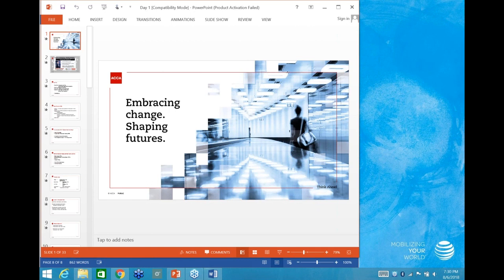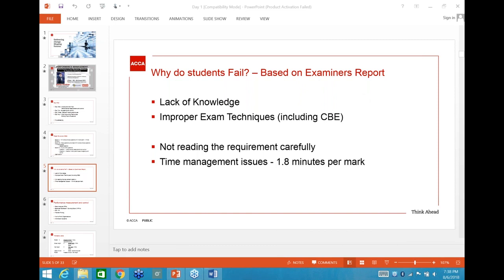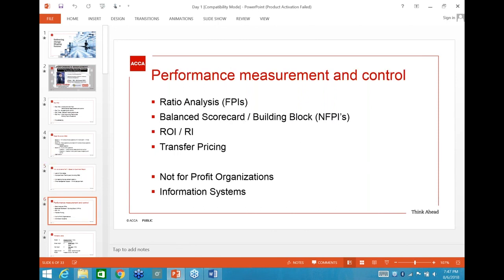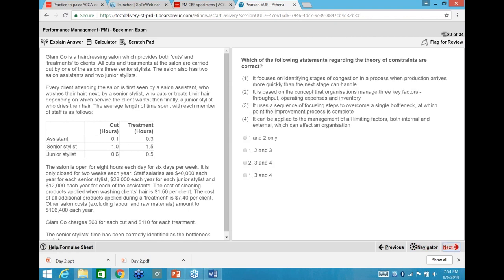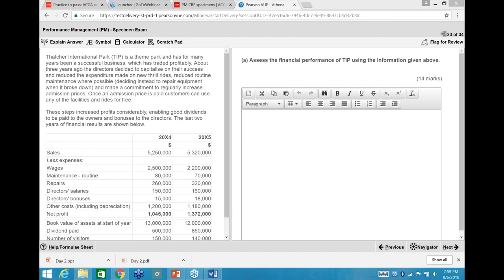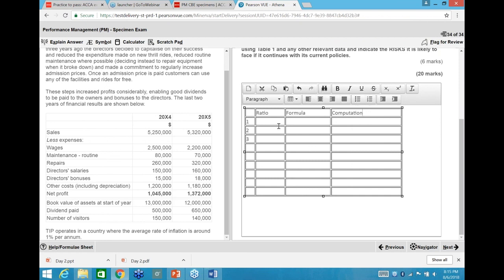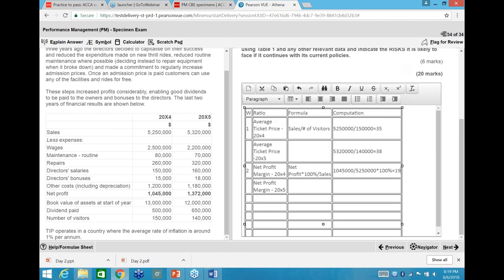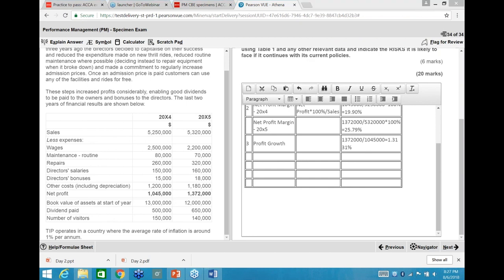ACCA PM Sep 2018 Day 01